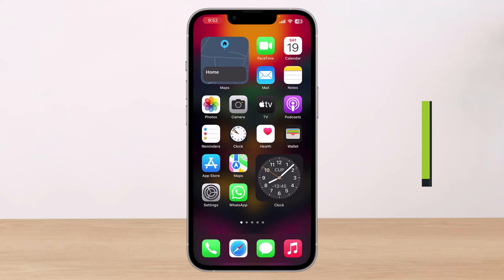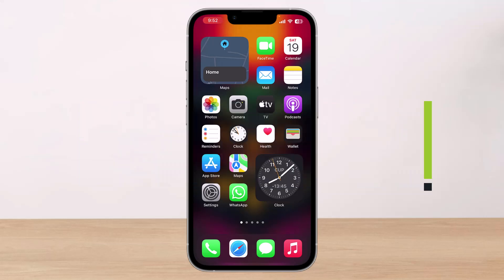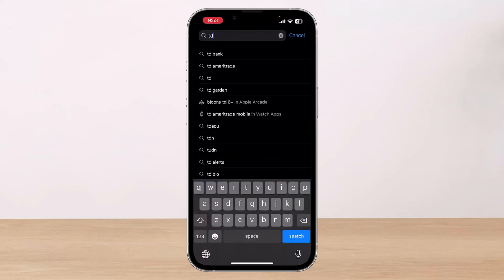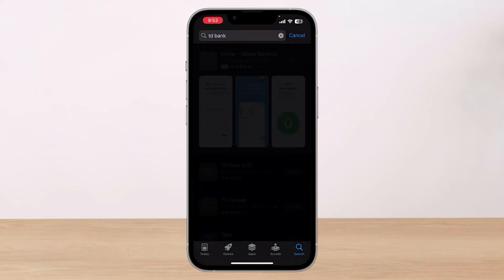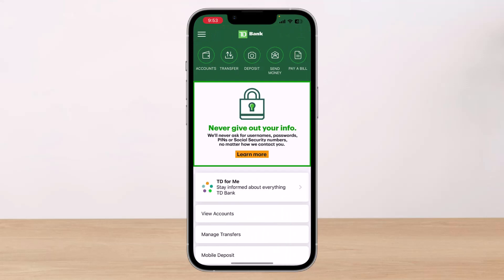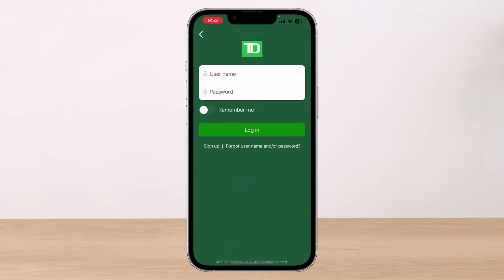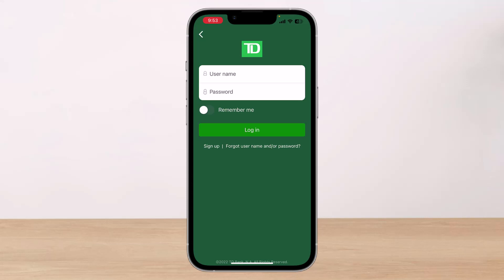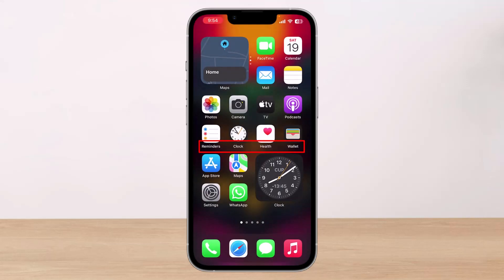Login TD Mobile App | TD Bank Oline Banking App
This video guides you in quick easy steps to log in to your TD Mobile Banking app. So make sure to watch this video till the end.

1) Update the TD Bank app to the latest version
2) Open TD Bank
3) Tap on the Accounts option
4) Enter your credentials
5) Tap on the Login button
6) This way, you can log in to your TD Bank app.

~ Time Stamps:
0:00 Introduction
0:13 Download / Update
0:44 Login TD Mobile App
1:18 Conclusion